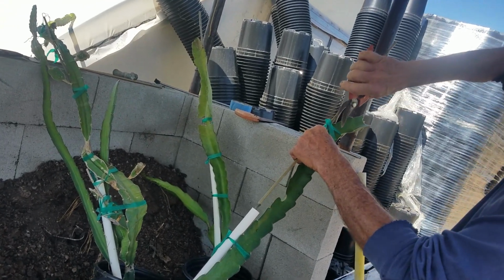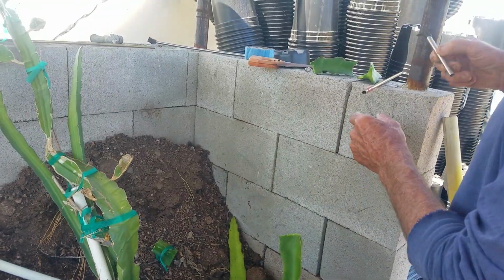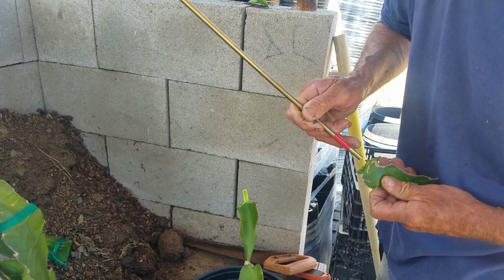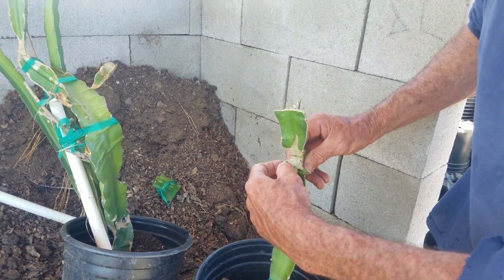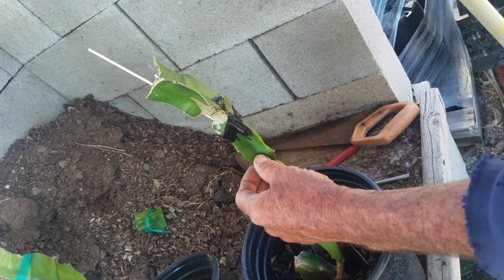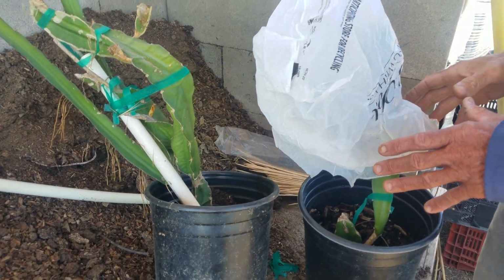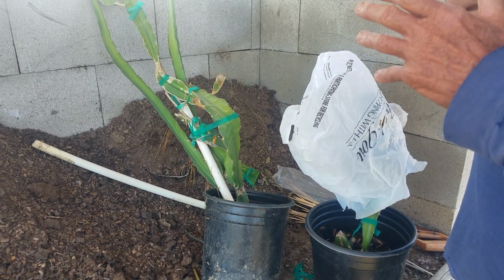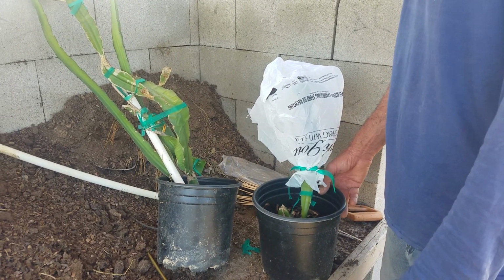Dragon fruit grafting (4 of 3)😀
One video all the instructions